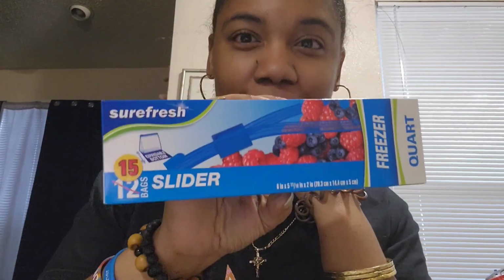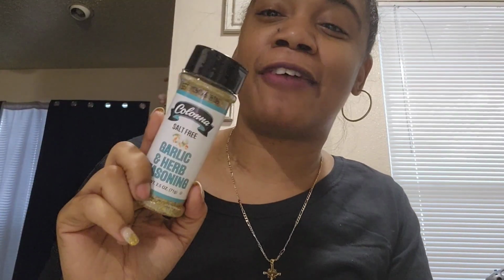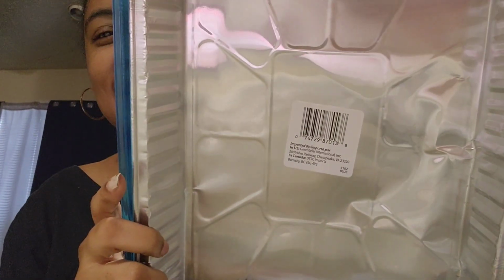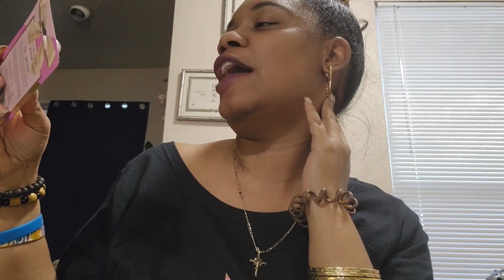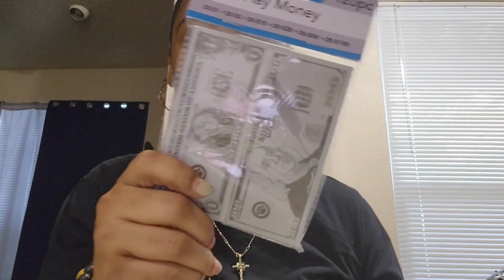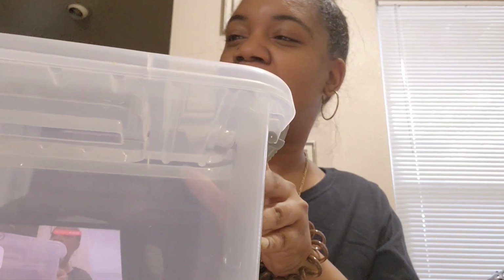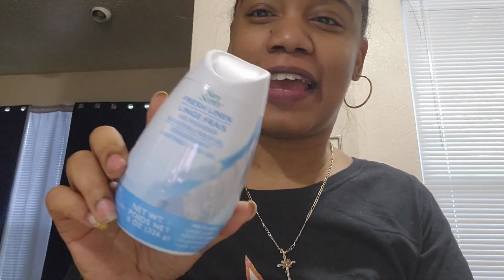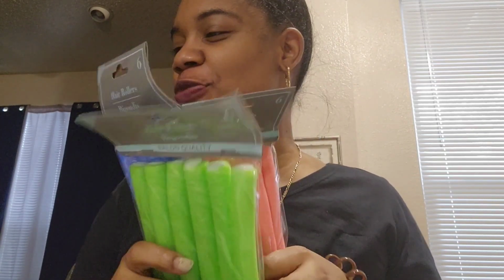Dollar Tree haul | You need a drink and snack for this